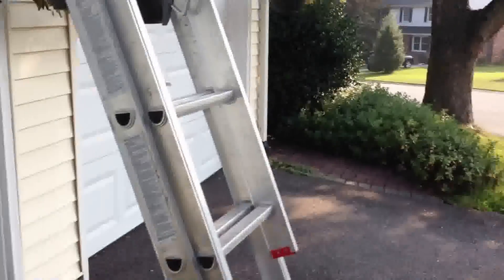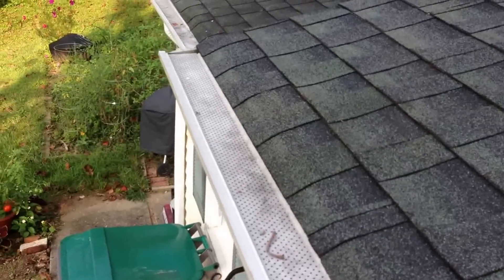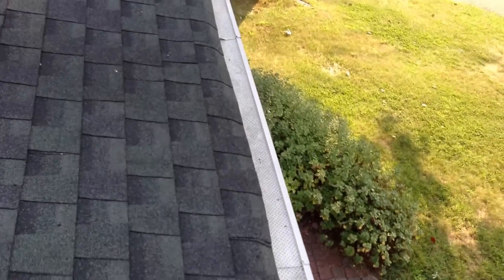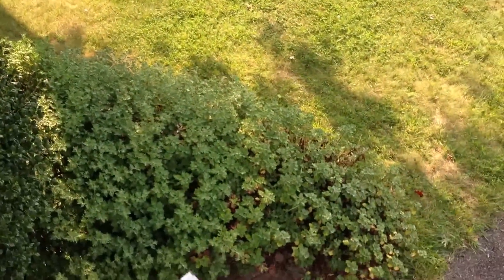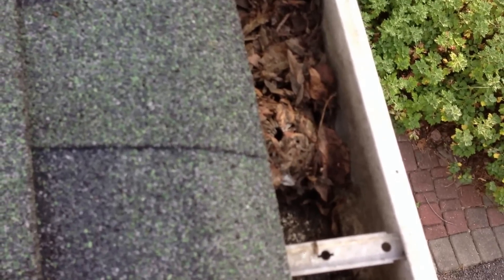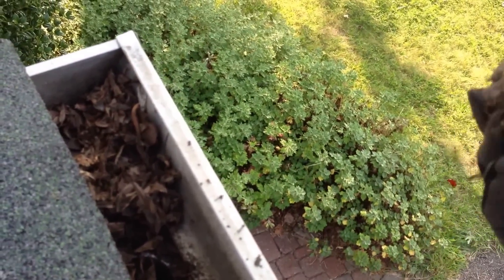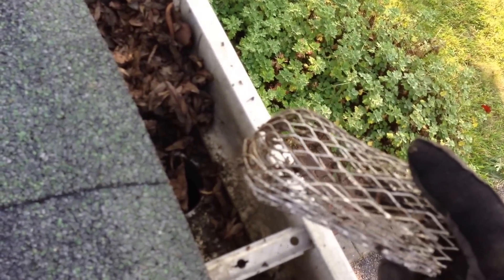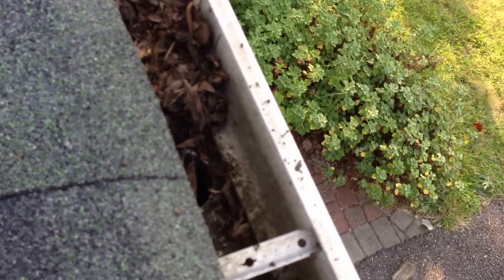Home Depot Gutter Guard Results, Review!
Home depot / Aluminum type gutter guard test results. Customer called gutters were clogged. See why!!! Gutter Guard Review!

Gutter Cleaning Exact List:
*Trash Bags Heavy Duty
*ladder stabilizer for safety
*5 Gallon Bucket for debris
*Hook for ladder clips to bucket
*Extension Pole
*Echo Blower
*Bungee Cords for Ladder
*16’ Extension Ladder
*Pole Scraper

Complete Shopping Shopping List:)
DIY'er's(Do It Yourself) Recommended gutter guard type and accessories.
*Recommended Brackets
*Gutter Seal for leaking seams
*5 Gallon Bucket for debris
*Ladder can be picked up at your local hardware store:)
*Gutter Installation tool set
*Inside miter, gutter corner
*Outside Miter, Gutter Corner
*End Caps, Right and Left
*Outlets 2 3/4

►EVERYTHING GUTTER SPECIAL!
►NEW VIDEO EVERY 1st and 15th  of the month!

My Book

►If we are not in your area:( Find a Local Gutter Installer, no personal information required. Here you will find a list of every known gutter installer